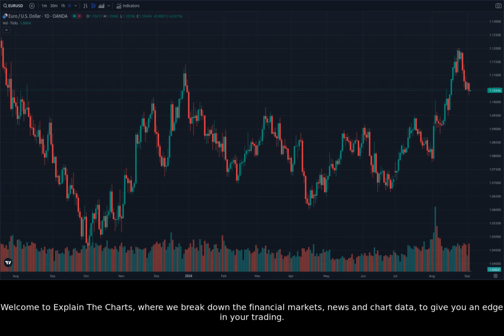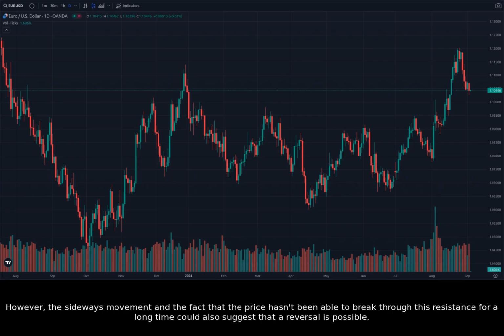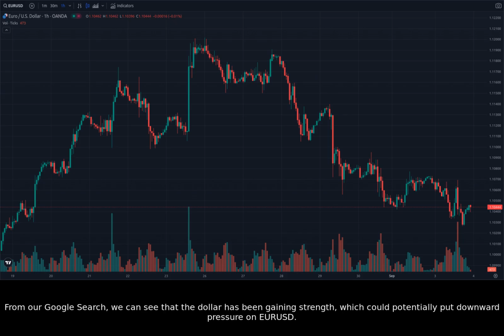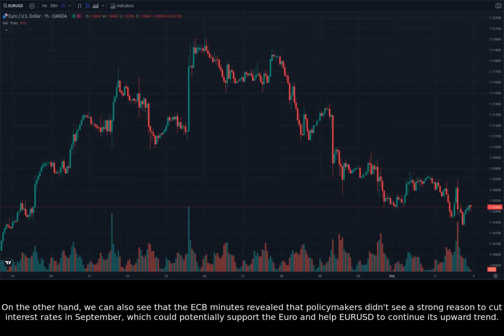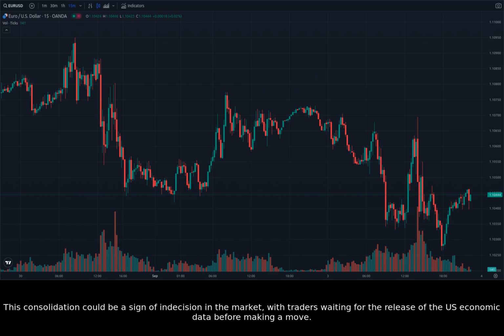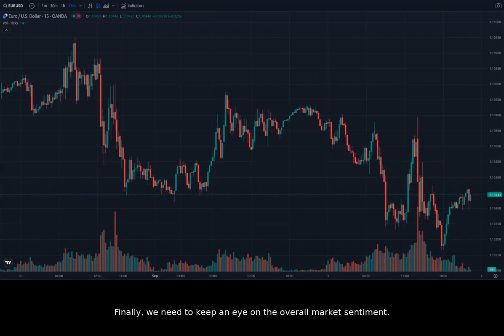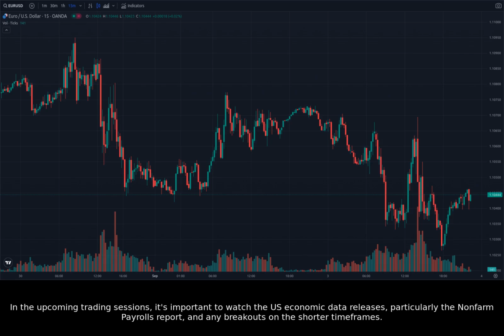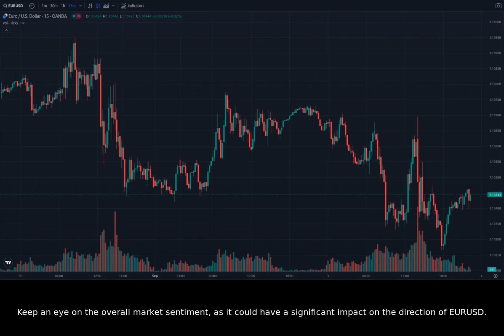EURUSD Analysis: News & Chart Data - September 03, 2024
Welcome to Explain The Charts, your one-stop shop for in-depth analysis of the financial markets. Today, September 03, 2024, we're diving deep into the EURUSD, the Euro versus the US Dollar. This currency pair is seeing some interesting movement, with recent news and economic data potentially influencing its future direction.  We'll examine the daily, hourly, and 15-minute charts, highlighting key trends, potential reversals, support and resistance levels, and critical price levels to keep an eye on. Whether you're a seasoned trader or just starting, we'll break down the intricacies of EURUSD in a clear and concise manner, helping you make informed trading decisions.  Join us as we explore the relationship between news, economic data, and chart patterns, providing insights to help you navigate the complexities of the EURUSD market.